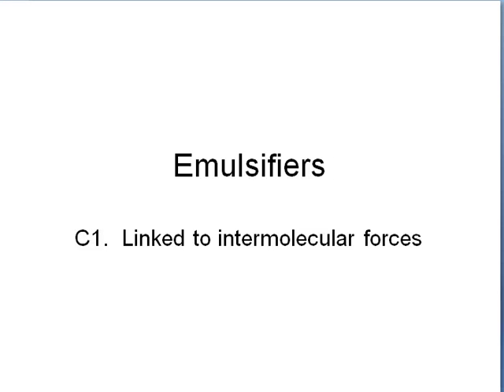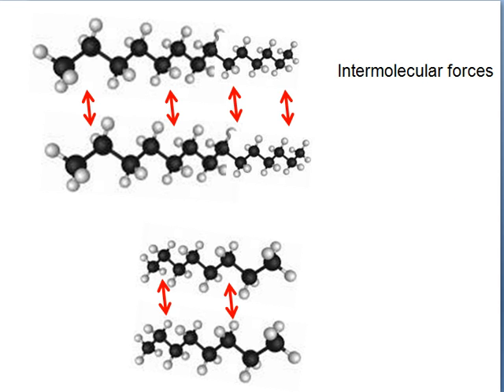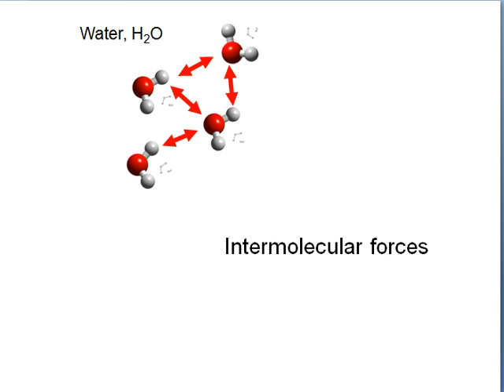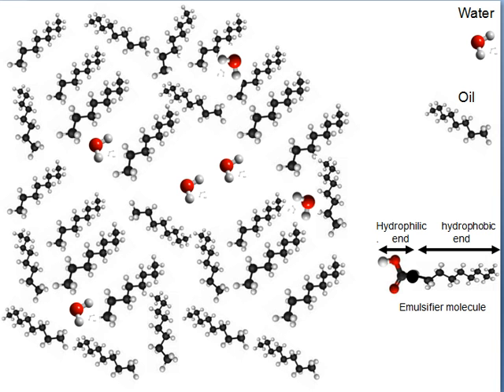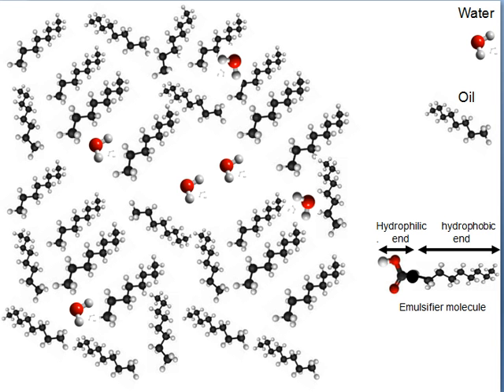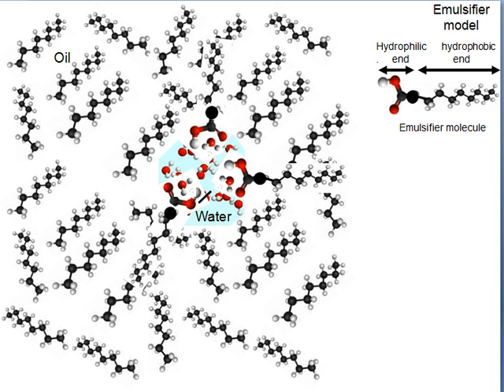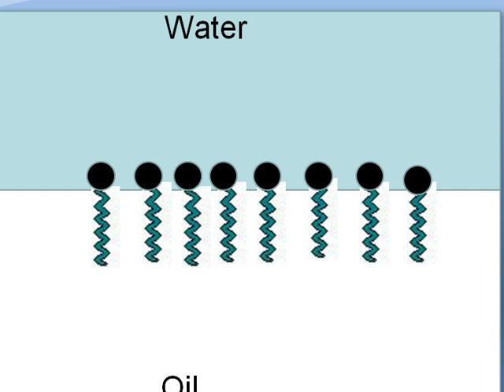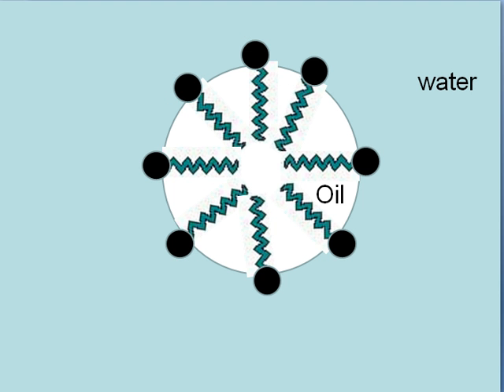All about emulsifiers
Short video explaining the shape of emulsifier molecules and how to draw them in exam answers